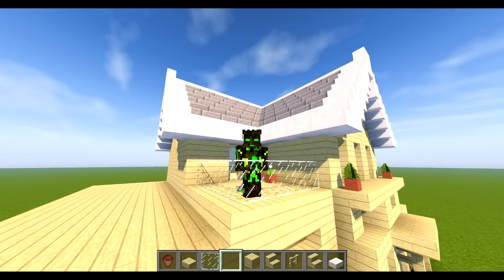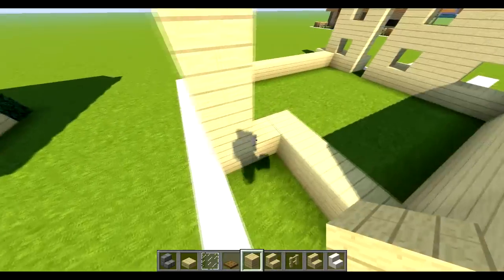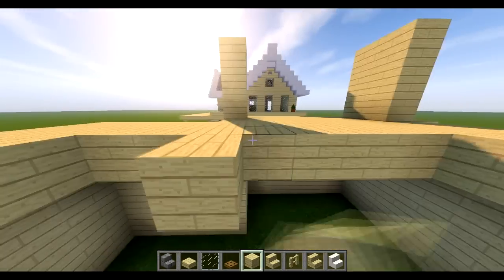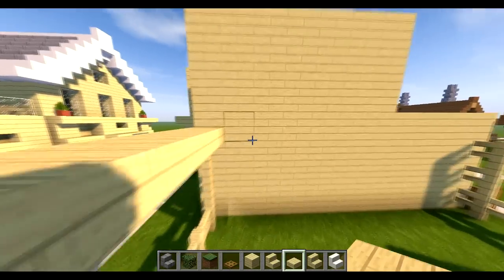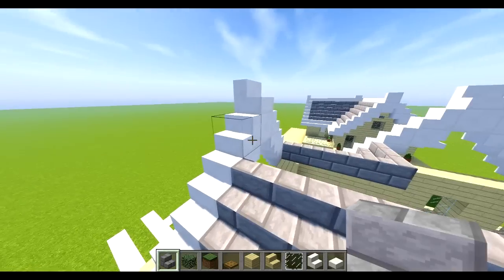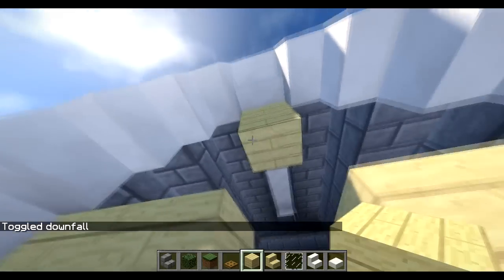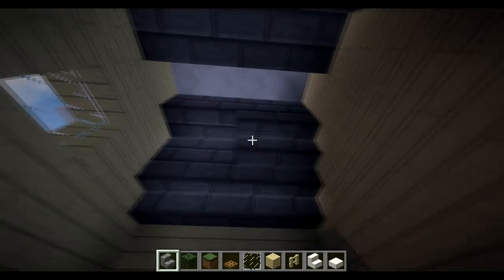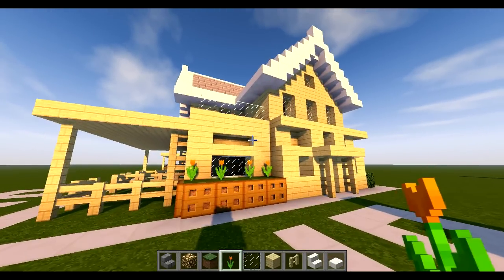Minecraft Tutorial How To Build A EPIC house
How To Make A Suburban House (Big Survival House.This episode of Minecraft Build Tutorial is focused on a Big, simple and easy suburban house.  Will look nice in any world. This how to build a Modern house tutorial will work on PC, Xbox, PS3, PS4, Wii U and Minecraft PE. This is part of a new series that will focus on how to build a Big Minecraft house for vanilla survival (1.8 or 1.9 friendly). This house could be easily adapted into a large Mansion Tutorial.

Mansion Tutorial that will look awesome in any world :)

In this Minecraft series I will be showing you building tutorials in Minecraft that are Great and useful and show you how to build in various different styles and with many different uses.

►Find Me! --